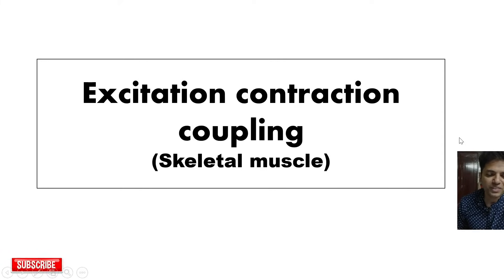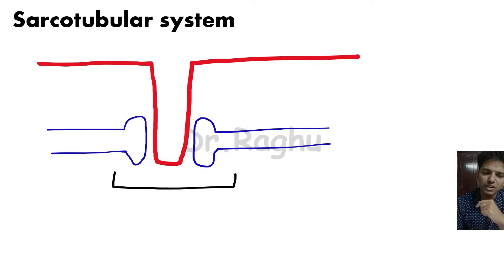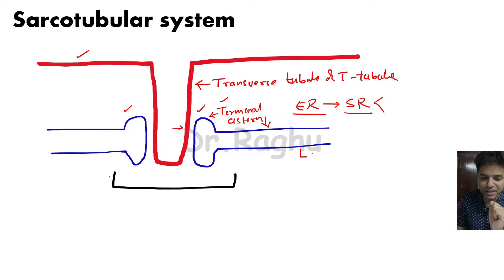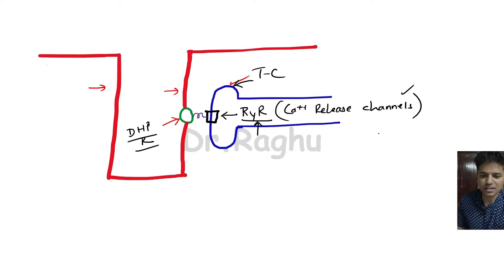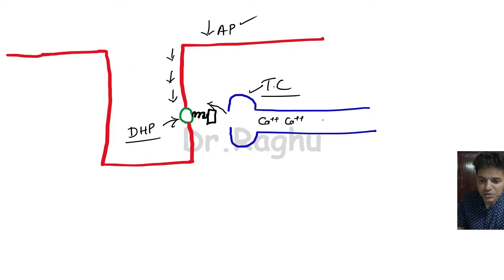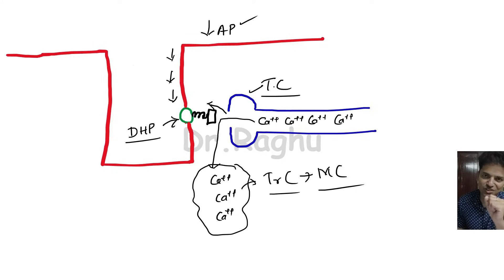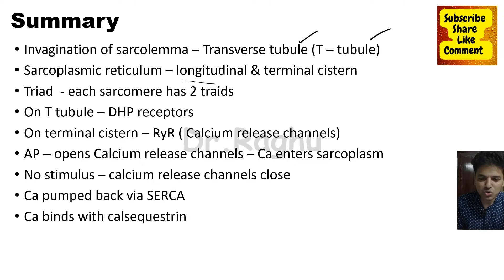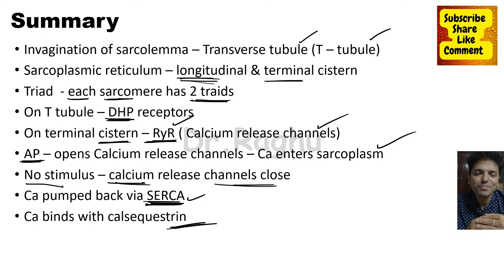Excitation contraction coupling | Sarcotubular system (Skeletal muscle)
In this video, excitation contraction coupling in a skelatal muscle is discussed.
In order to understand excitation contraction coupling, we have to undersatnd sarcotubular system.
Excitation contraction coupling is a process which couples the generation of action potential on a skeletal muscle membrane to the muscle contraction.